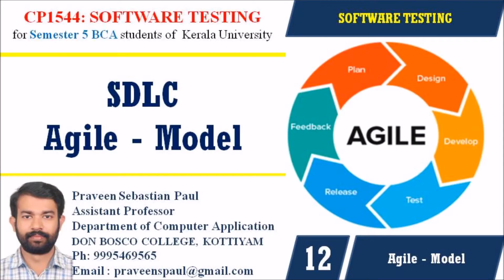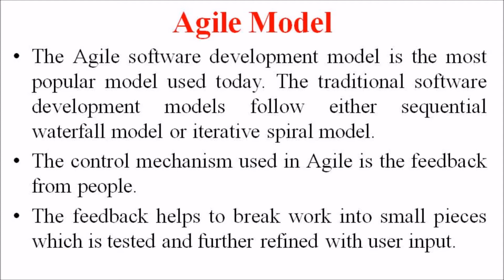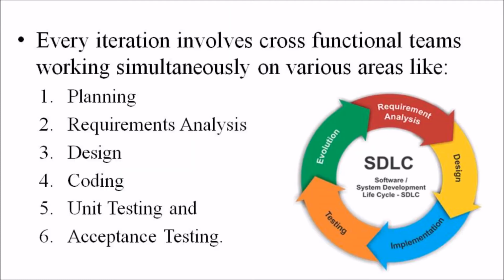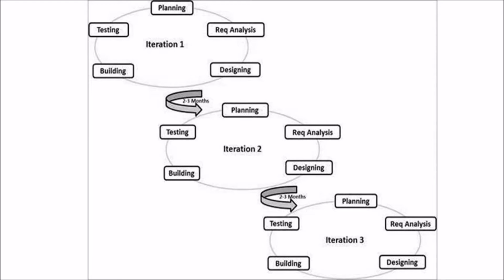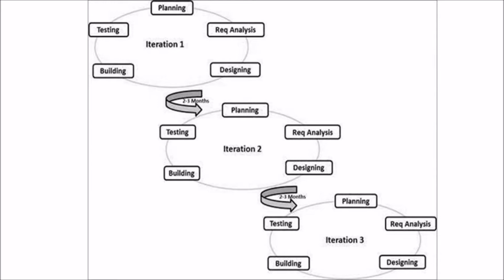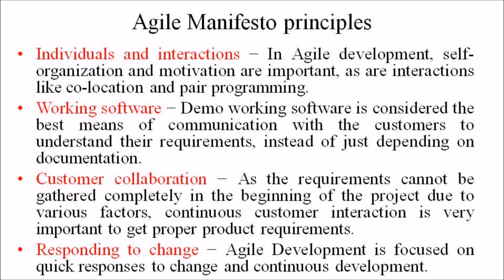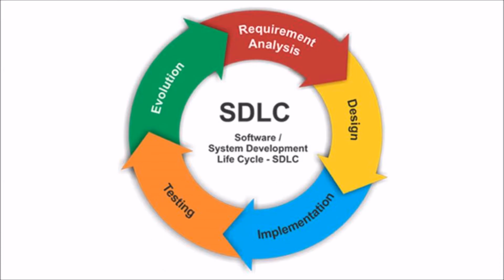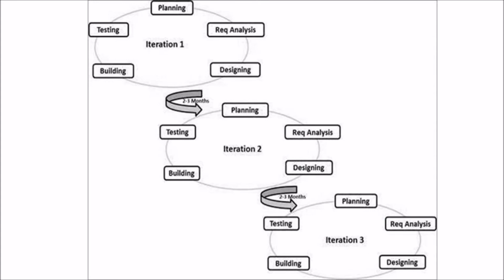SOFTWARE TESTING – SESSION 12 – AGILE MODEL - BCA SEM 5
The Agile software development model is the most popular model used today. The traditional software development models follow either sequential waterfall model or iterative spiral model. Such software models cannot be efficiently adapted to complex software development projects that have continuous and multiple changes. Therefore, the Agile software development model was developed, which responds to changes quickly and smoothly. The control mechanism used in Agile is the feedback from people. The feedback helps to break work into small pieces which is tested and further refined with user input.